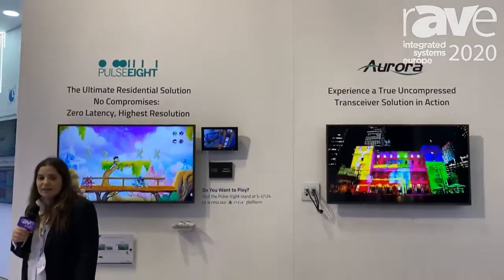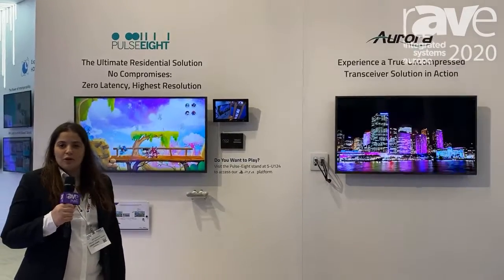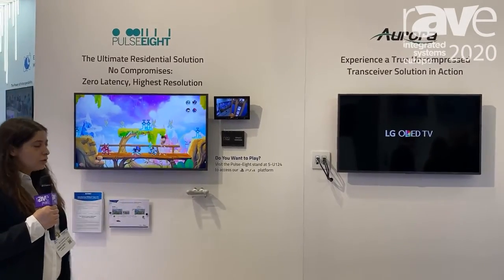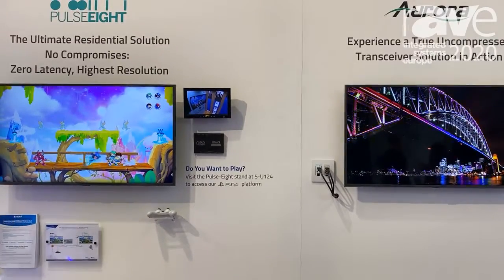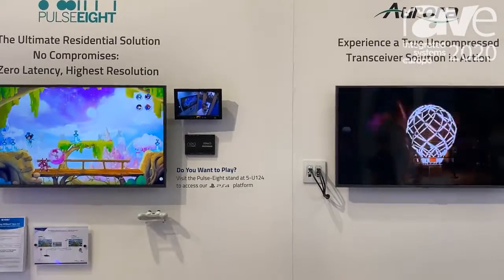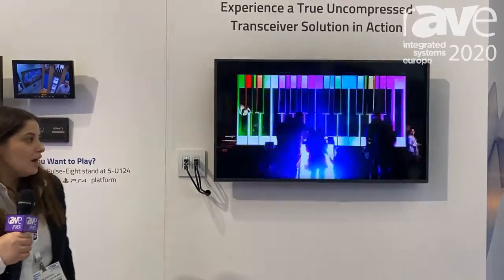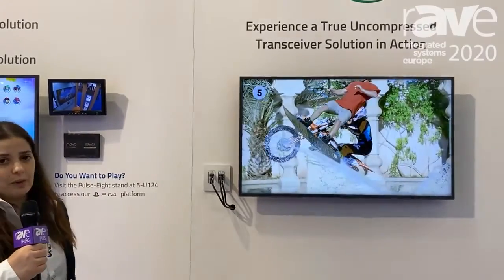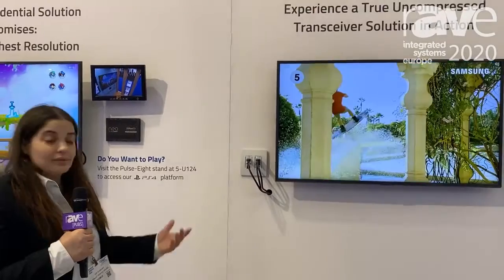ISE 2020: HDBaseT Alliance Demos 3.0 Spec in neo by Pulse-Eight and Aurora Multimedia HT Pro Series